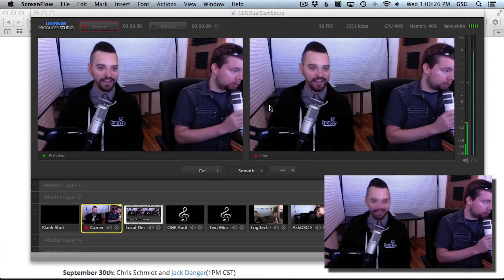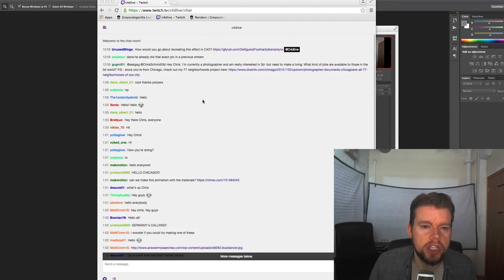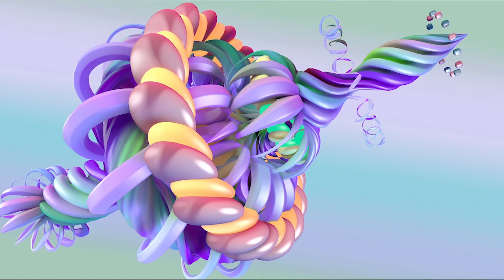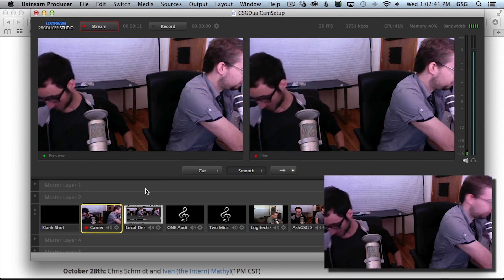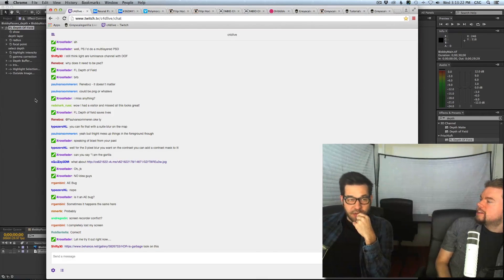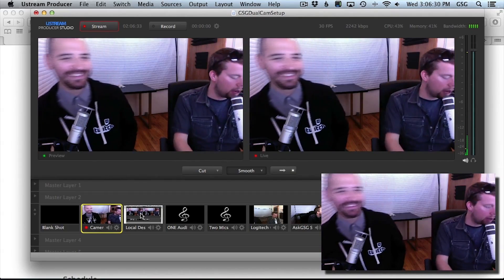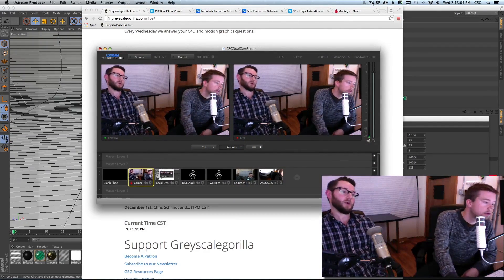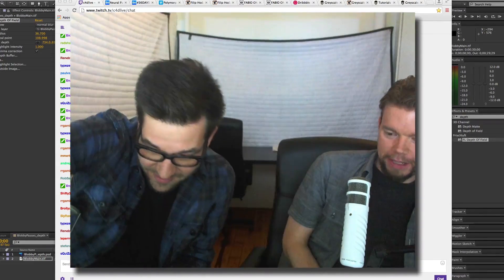AskGSG Season 2 Recap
Take a look back at Season 2 of AskGSG. Season 3 Starts October 12th!  ***Missed Season 1? Get all Recordings and Scene Files from all seasons

AskGSG starts it's third season on October 12th! Follow upcoming live streams by following us on Twitch!

In this video, we look back at AskGSG Season 2 where Greyscalegorilla answered your Cinema 4D Questions. Over 79 hours of C4D training was created in Season 1 of AskGSG.